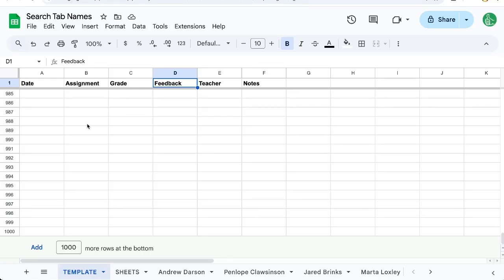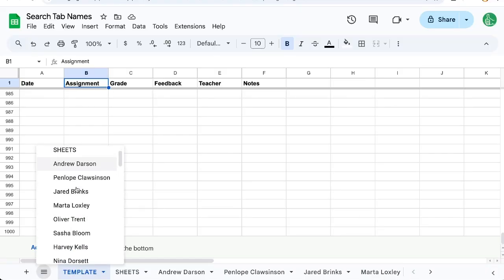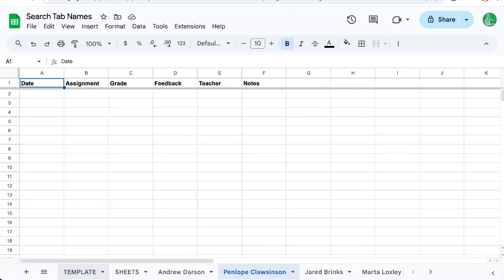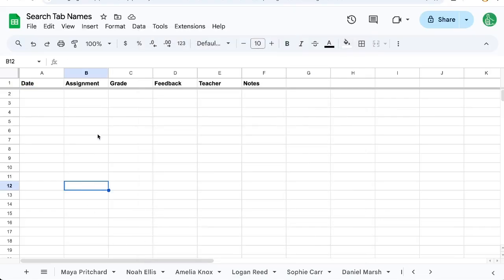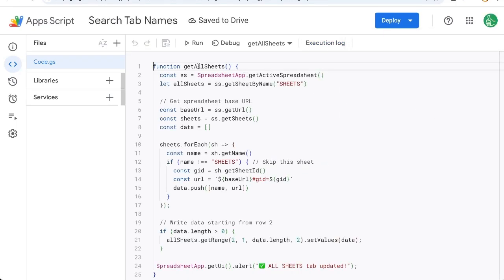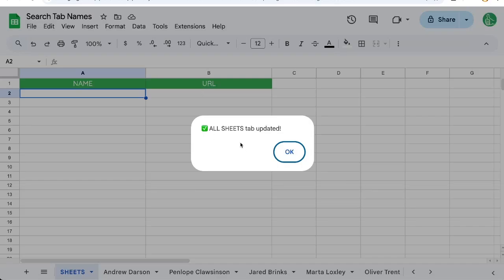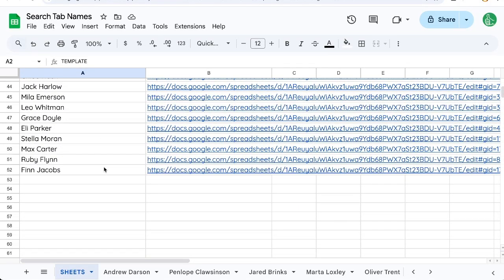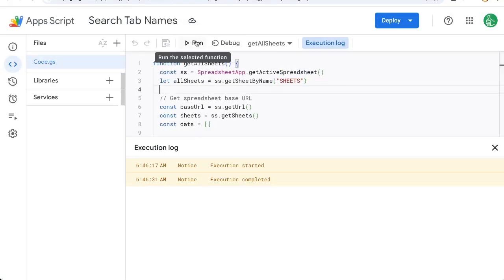How to Search Tab Names in Google Sheets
How to Quickly Find Tab Names in Google Sheets with App Script
Struggling to locate specific tabs in Google Sheets among dozens or even hundreds? Learn efficient methods to find tab names, including using a custom Google App Script. This tutorial walks through the process: from accessing the script via the Extensions: App Script option, to running it for a compiled list of all sheets. Once the list is generated, use Command + F to find the specific tab name instantly. For further learning, explore the 'Spreadsheet Automation 101' course by Better Sheets, which helps you master Google App Script quickly.

00:00 Introduction: Finding Tab Names in Google Sheets
00:08 Manual Methods to Locate Tabs
00:45 Limitations of Built-in Search Functions
00:56 Using App Script to List All Sheets
01:35 Running the Script and Searching Tabs
02:15 Course Recommendation and Conclusion
02:41 Final Thoughts and Channel Information